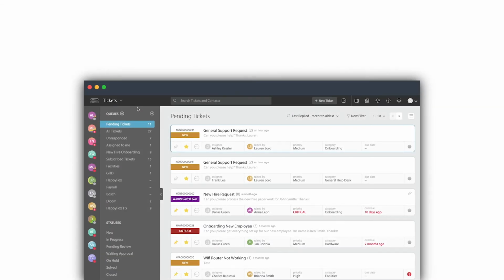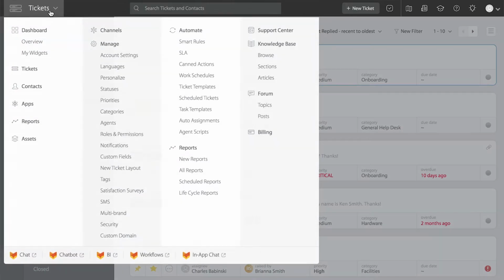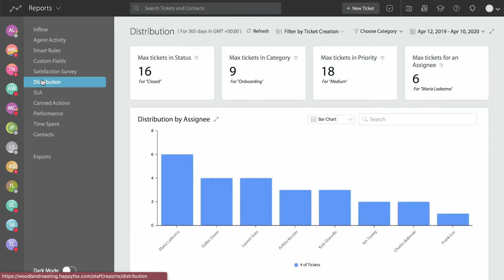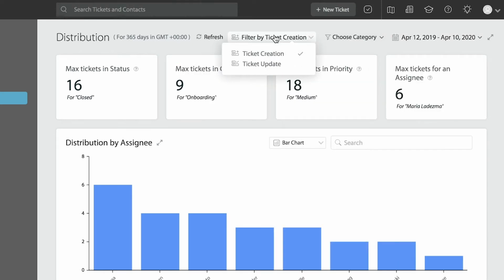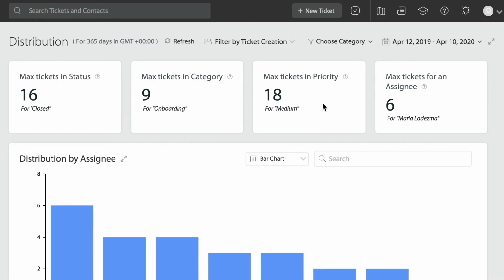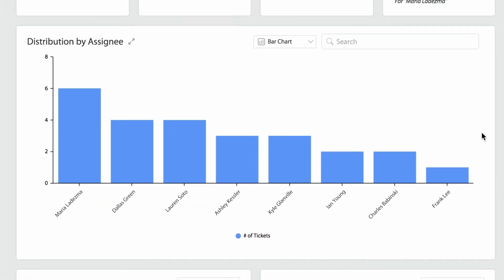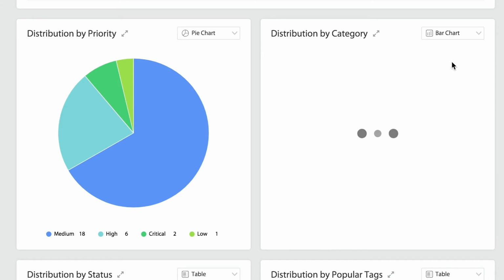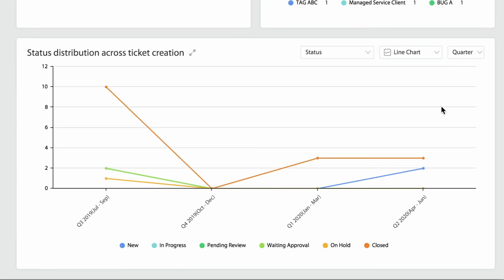Reports - Distribution | HappyFox University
Monitor the real-time distribution of key ticket properties such as status, priority, category, and assignee for tickets created or updated during the specified time period using HappyFox's Distribution Report.